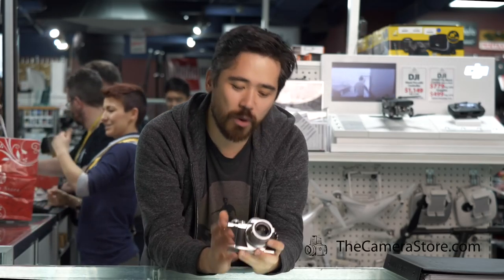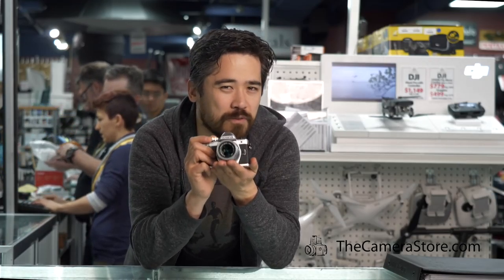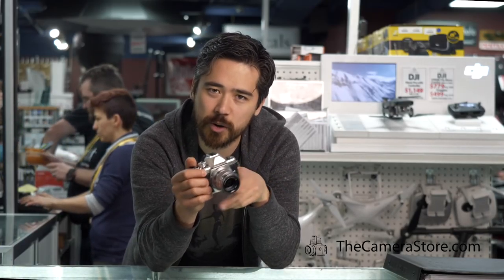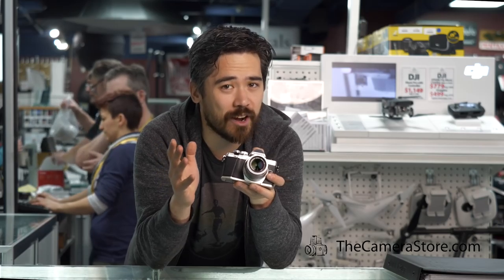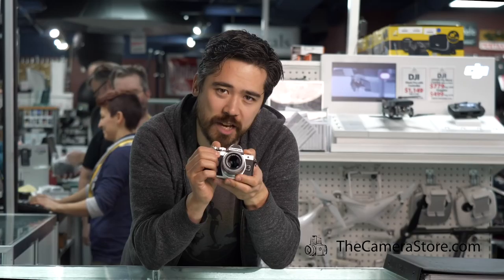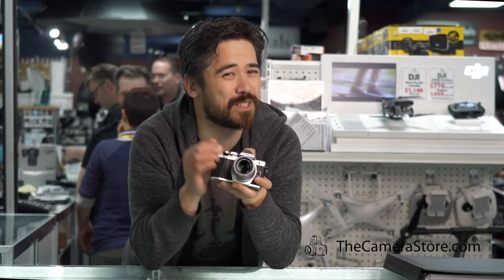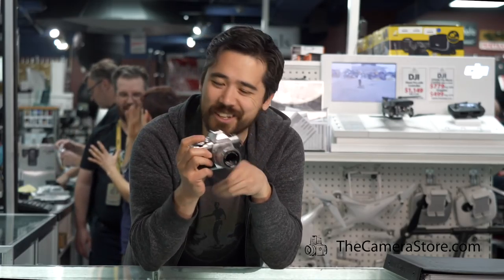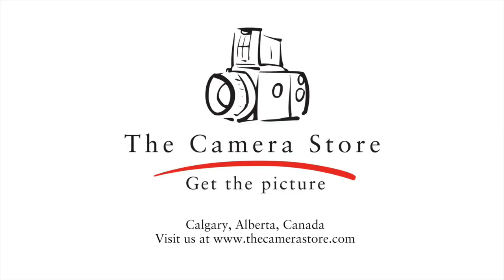Olympus OM-D E-M10 II Boxing Week Commercial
Check out olympus.thecamerastore.com for more great Boxing Week deals!